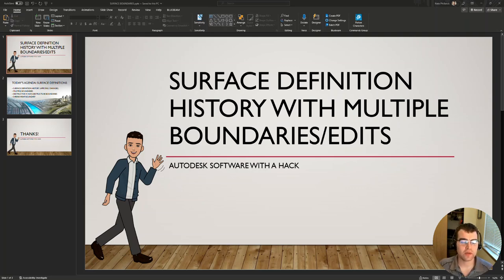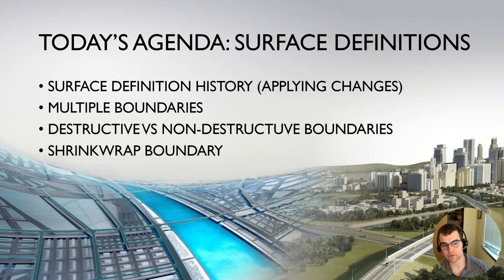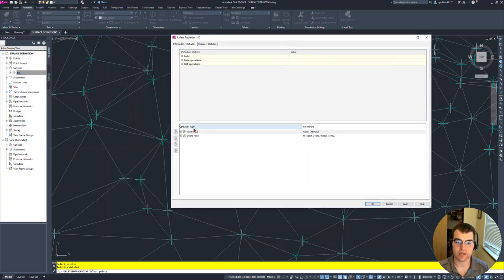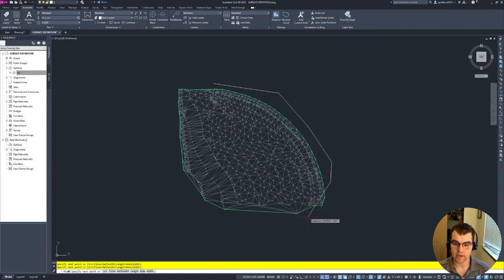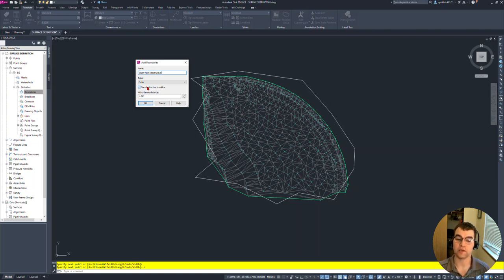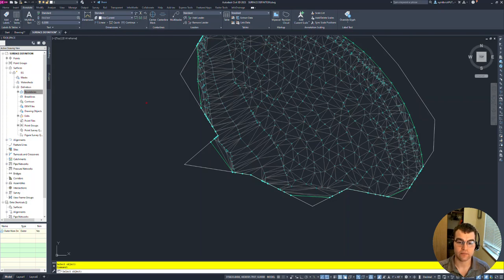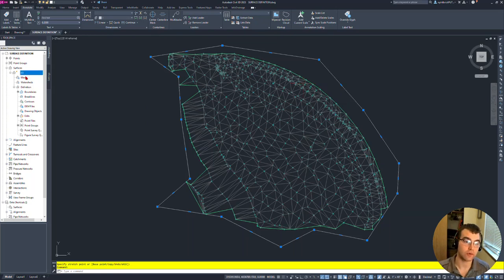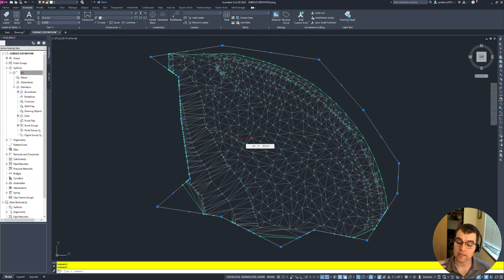Surface Definition History with Multiple Boundaries/ Edits in Civil 3D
Hi All,

Check out this vid for working with Surface History (Hint all surface edits are stored in the surface definition). See how you can incorporate multiple boundaries and understanding the difference between destructive and non destructive boundaries.

Nate